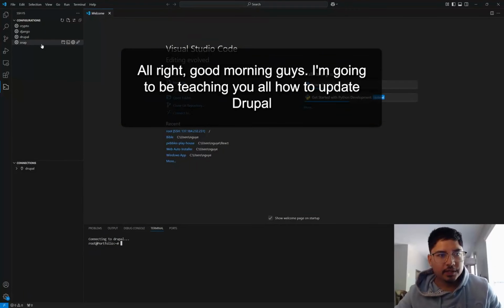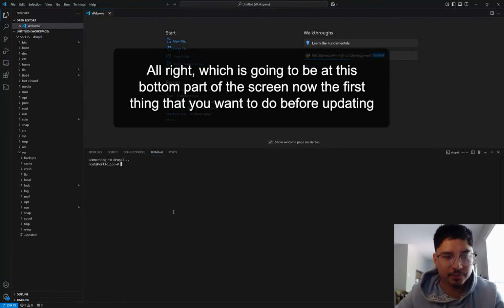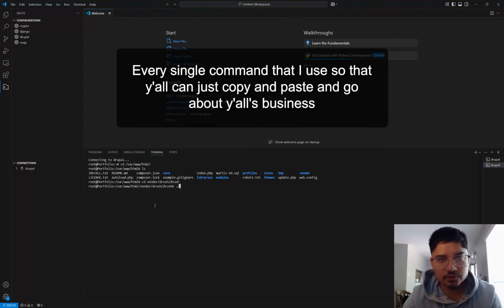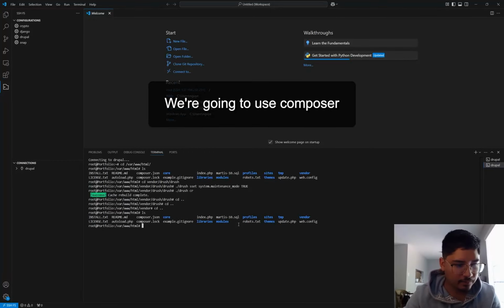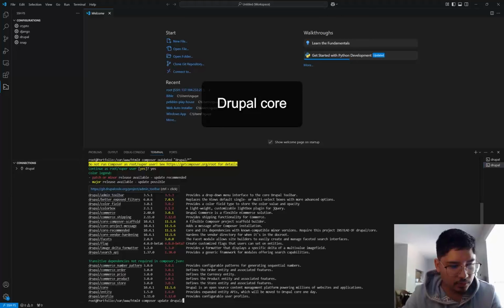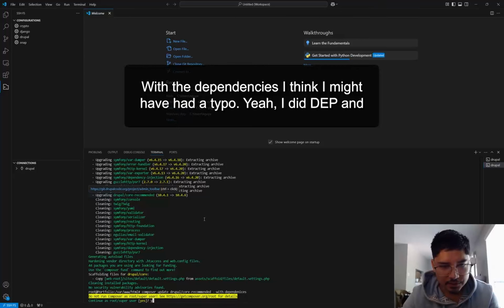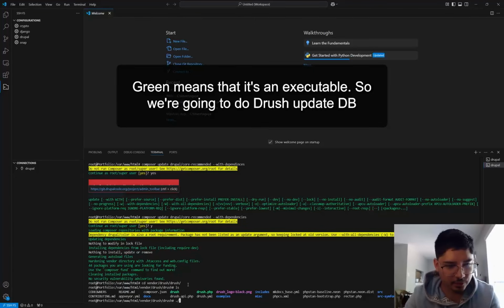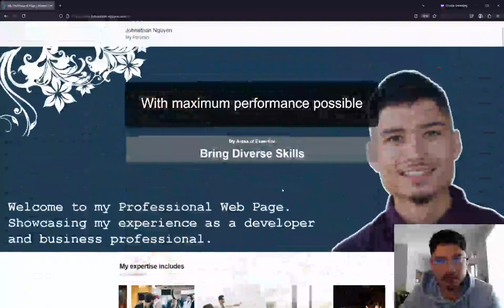How to Update Drupal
Learn how to update Drupal core and modules while managing maintenance mode to keep your site secure and functional! This step-by-step tutorial covers Drupal 9, 10, and 7, using Composer for modern versions and manual methods for older ones. Follow along to enable maintenance mode, back up your site, update core and modules, run database updates, clear caches, and bring your site back online. Perfect for Drupal admins aiming to master site maintenance! Start by enabling maintenance mode through the admin interface at /admin/config/development/maintenance by checking "Put site into maintenance mode" and saving, or using Drush with the command:

drush sset system.maintenance_mode TRUE && drush cr

Next, update Drupal core. For Drupal 9 or 10 with Composer, back up your database.

Check for updates with:

composer outdated "drupal/*"

Update core using:

composer update drupal/core-recommended --with-dependencies

Run database updates with:

drush updatedb && drush cr

Verify the version at /admin/reports/status. For Drupal 7, back up database and files, download the latest release from drupal.org, replace core files while keeping the /sites directory, run and clear caches with

drush cc all

To update modules in Drupal 9 or 10, check for outdated modules with:

composer outdated "drupal/"

Update all modules with:

composer update drupal/ --with-dependencies

or a specific module like:

composer update drupal/pathauto --with-dependencies

Verify at /admin/reports/updates. For Drupal 7, check updates at /admin/reports/updates or with:

drush ups

Manually replace module folders in /sites/all/modules and run or use Drush

drush up pathauto && drush cc all

Finally, disable maintenance mode via the admin interface by unchecking "Put site into maintenance mode" at /admin/config/development/maintenance and saving, or with Drush:

drush sset system.maintenance_mode FALSE && drush cr

Tools used include Composer, Drush, and the Drupal Admin Interface. This applies to Drupal 7, 9, and 10.